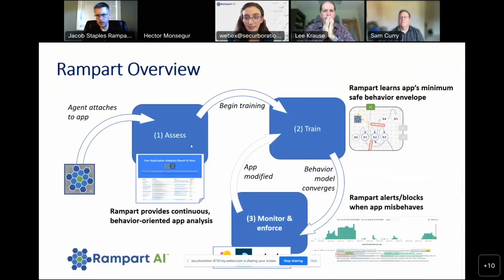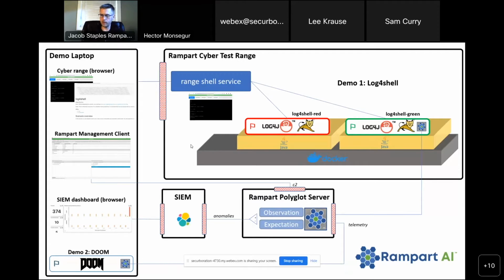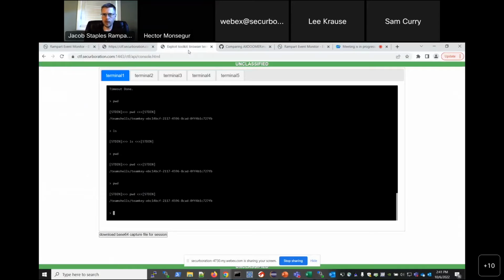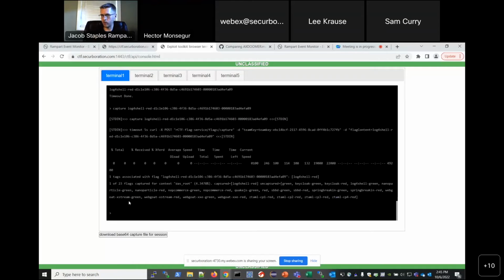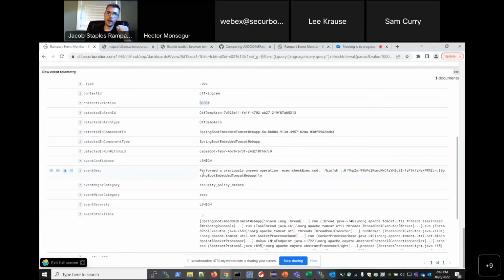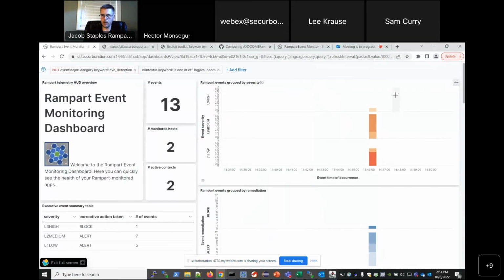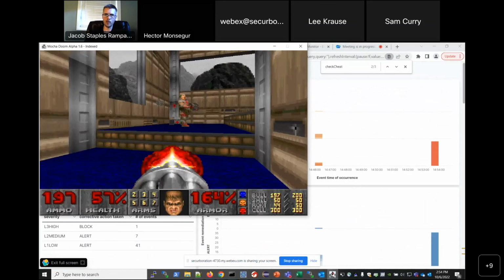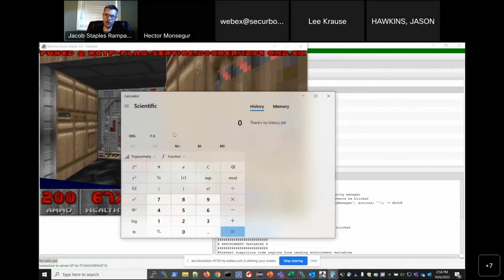Live Chat Rampart AI™ Demo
Demo's showing Rampart™ in action, recorded during our Live Chat on Application Resiliency.